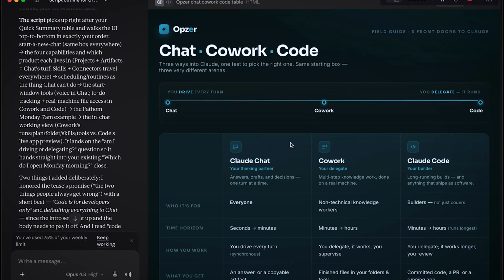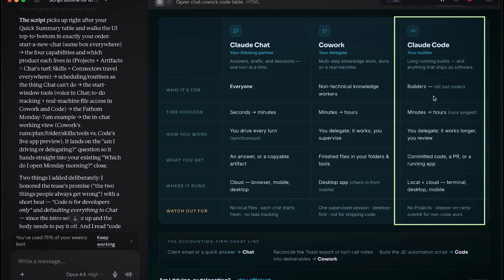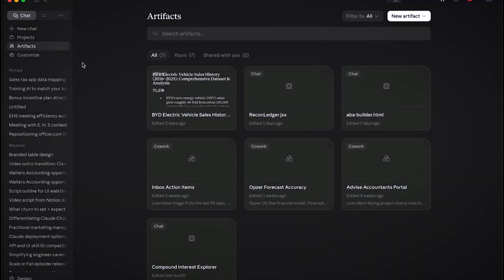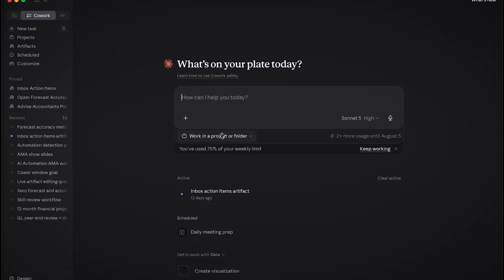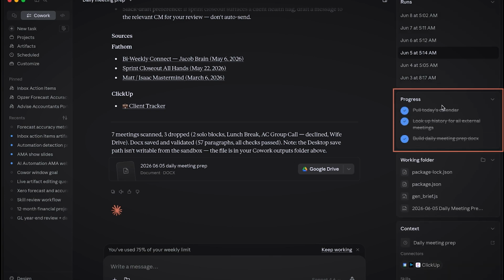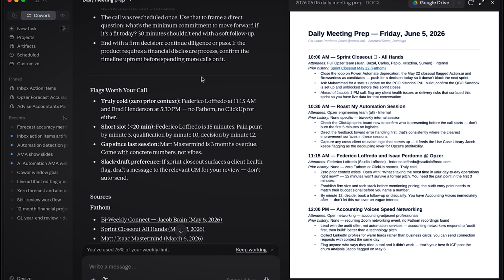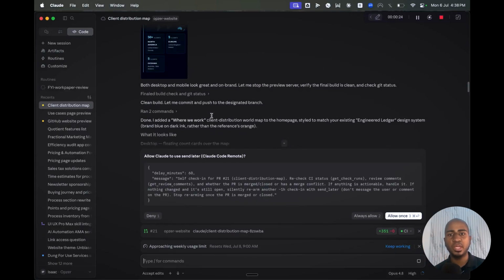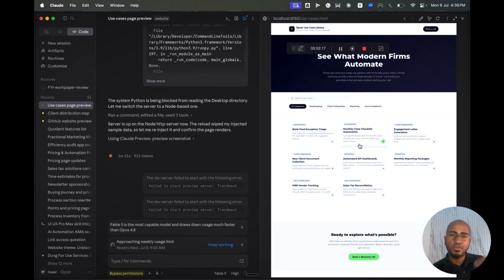Claude Chat vs. Cowork vs. Code in 5 Minutes: Which One to Use When?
Want to run a more efficient accounting firm?

Get a personalized scorecard by filling out our AI & Automation Readiness quiz (it's free!)

⏰ Timestamps:
0:00 - Claude Chat vs Cowork vs Code: Which One Should You Use?
0:44 - Claude Chat: Your AI Thinking Partner
1:15 - Claude Cowork: Built for Non-Technical Knowledge Workers
1:26 - Claude Code: Built for Builders & Developers
2:22 - Claude Chat Walkthrough: Artifacts, Projects & Skills
3:39 - Claude Cowork Walkthrough: Folders, Files & Active Tasks
4:18 - Connectors & Scheduled Tasks Inside Cowork
7:09 - Claude Code Walkthrough: Pushing Code & Live Previews
8:38 - Recap: Choosing the Right Tool for the Job

About this video:
In this video, we break down the difference between Claude Chat, Claude Cowork, and Claude Code, and when accounting firm owners and knowledge workers should use each one. Claude Chat is your AI thinking partner for quick, back-and-forth tasks. Claude Cowork is built for non-technical knowledge workers who want to delegate longer tasks, connect tools like Gmail and calendar, and run scheduled automations in the background. Claude Code is for builders shipping and previewing software. We also cover shared capabilities like skills, connectors, projects, and artifacts, plus how these AI tools apply to automation for accounting firms.

Isaac Perdomo,
Opzer